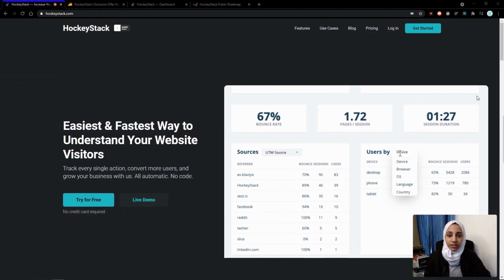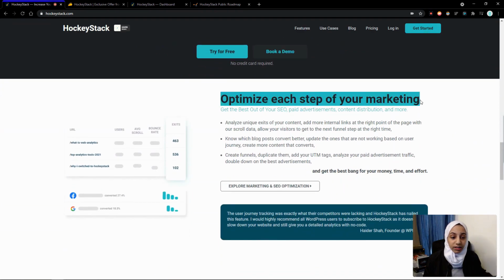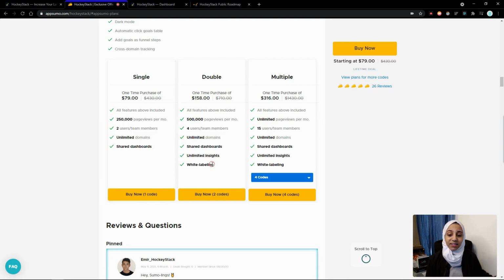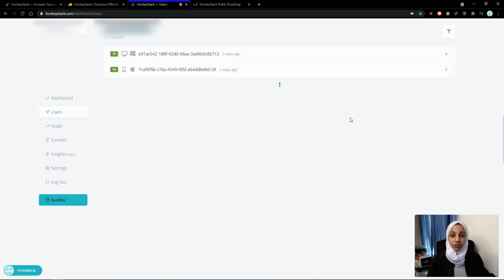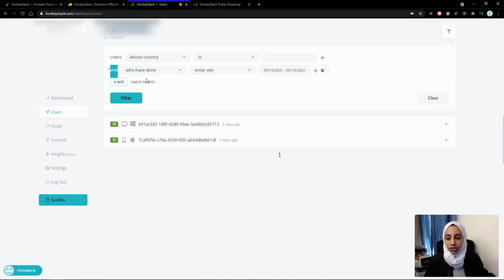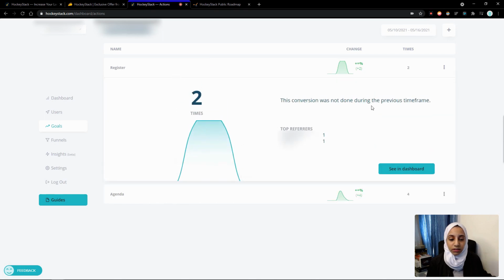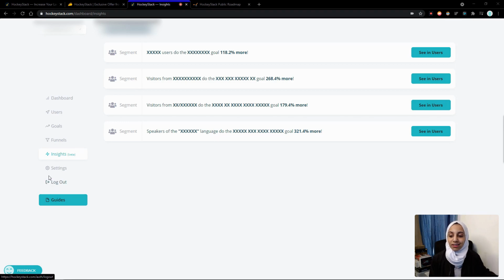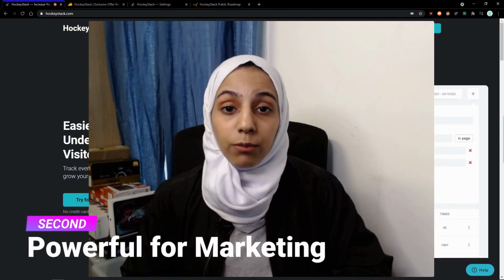HockeyStack Review & Walkthrough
HockeyStack is a web analytics tool that focuses on tracking your user's actions out-of-the-box with no coding required 💻.

This tool can help you in 💪:
✔️ Knowing Your Users/Customers Better
✔️ Getting Higher Conversion Rate
✔️ Optimizing Your Marketing Efforts
✔️ Measuring Your Goals Progress
✔️ Improving Your User Experience

Soo. this is my first video ever, would appreciate your subscriptions 🥰!

Video Timestamps 🎥:
00:00 Introduction
00:35 What is HockeyStack?
02:43 HockeyStack's Lifetime Deal
04:18 Main Dashboard
05:32 Users Tab
06:12 Example of User Activity
07:38 Goals Tab
09:15 Funnels Tab
10:13 Insights Tab
10:40 Settings Tab
12:03 Final Thoughts